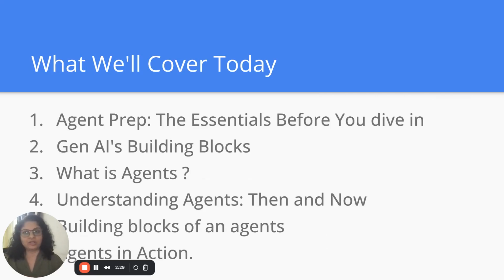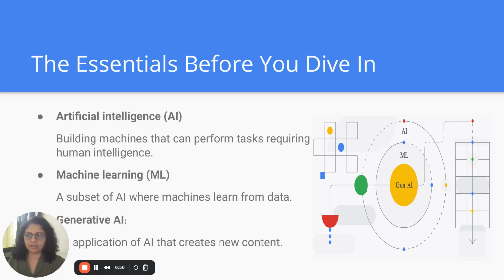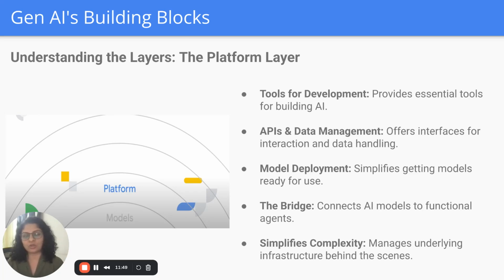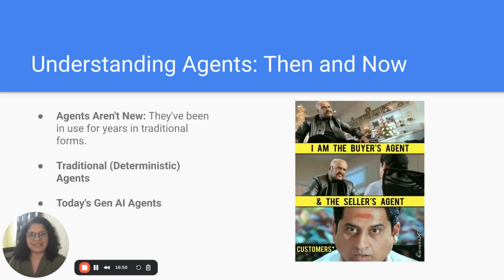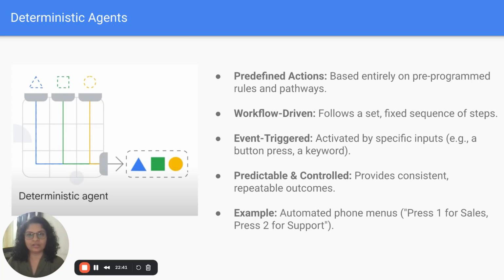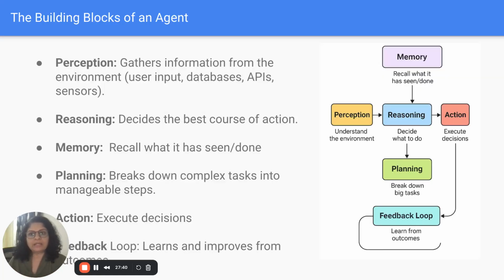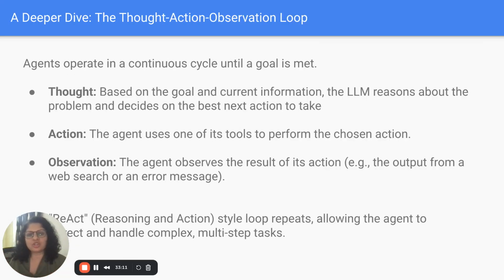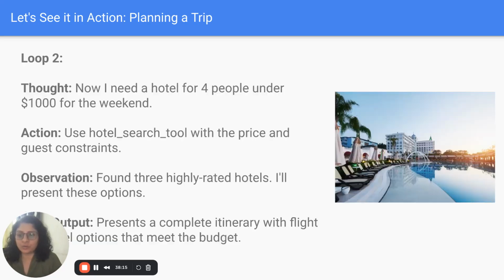Understanding AI Agents The Future of Intelligent Automation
🚀 About the Talk:
Are you ready to unlock the future of AI?

In this talk, I break down AI agents—what they are, how they work, and why they're transforming the world of intelligent automation. With over 14 years of industry experience, I’ll guide you through:

✅ What sets AI agents apart from traditional systems
✅ The building blocks: AI, machine learning, and generative AI
✅ How you can apply these concepts in your own work or business

Whether you're a tech enthusiast, developer, founder, or simply curious about AI's future—this session is made for you.

💡 Takeaways:
🔹 Demystify agentic AI with simple, practical insights
🔹 Explore tools and frameworks to start building AI agents
🔹 Understand the role of autonomy, decision-making, and learning in AI
🔹 Get inspired to lead your own AI-driven projects

🤝 Let’s Connect:
Have thoughts or questions? I’d love to hear from you!
Let’s continue the conversation on LinkedIn 🚀